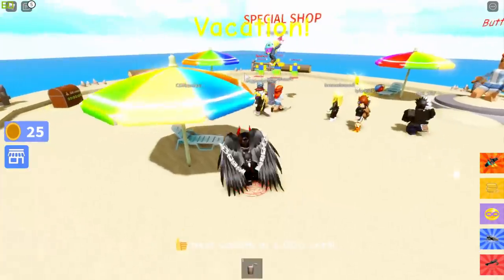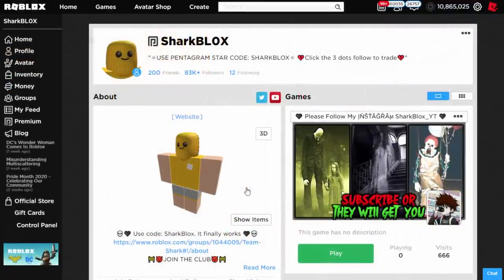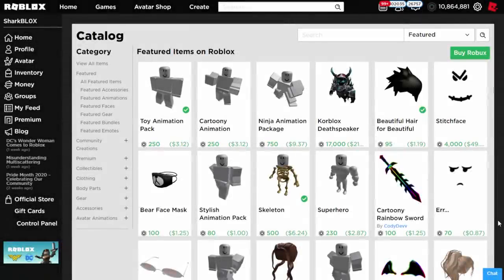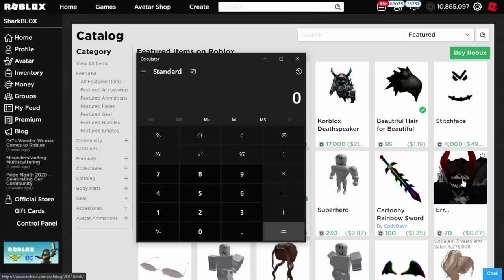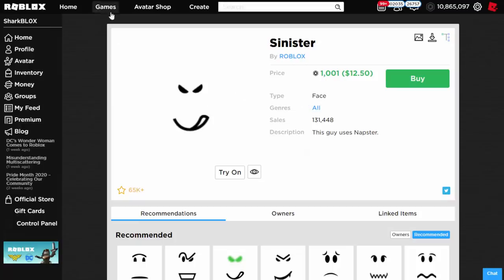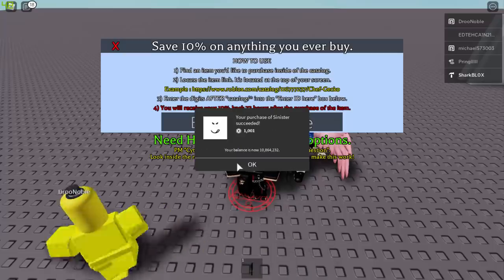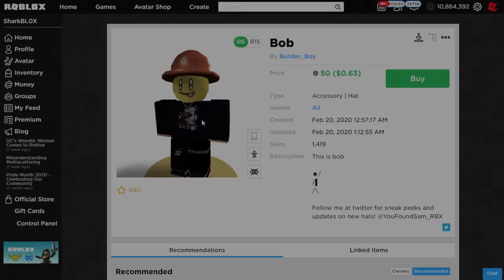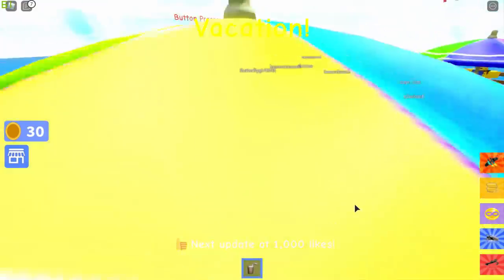You should try these website tricks! (ROBLOX)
Try these websites tricks and glitches! Save some Robux as well as other cool tips!

USE STAR CODE: SharkBlox